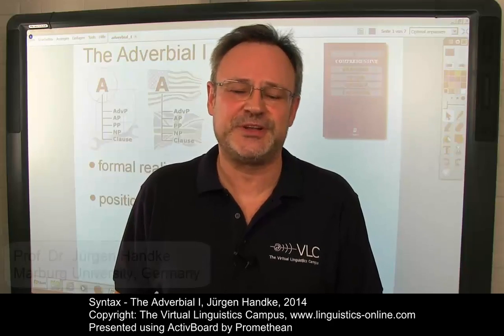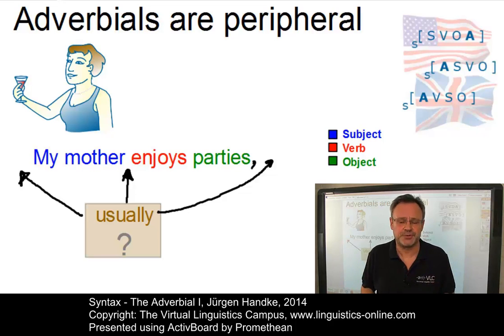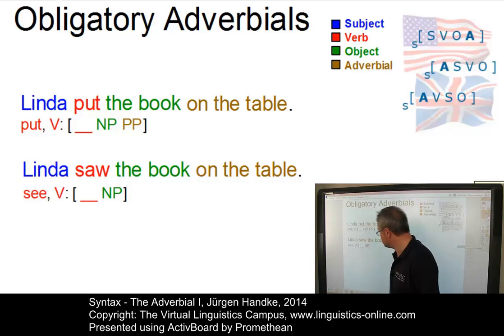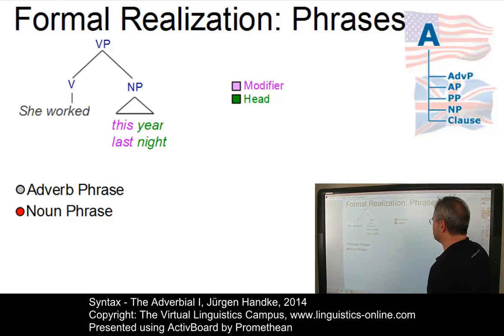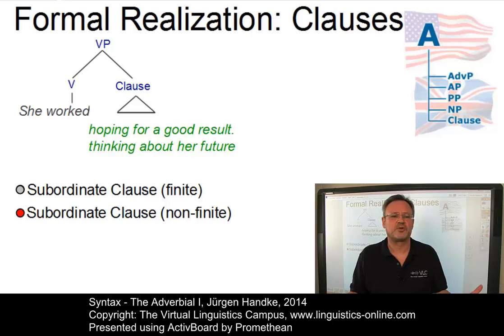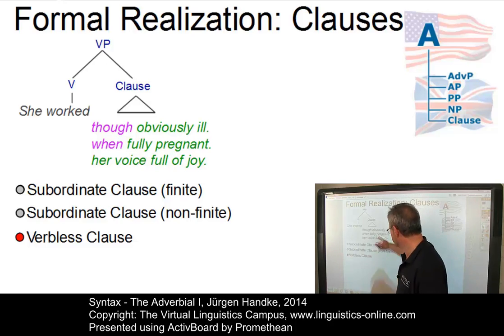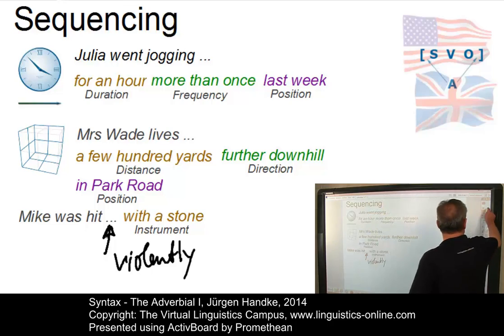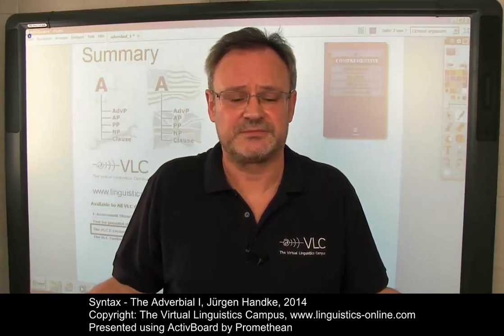SYN128 - The Adverbial I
In this first of two E-Lectures about Adverbials in PDE, Prof. Handke discusses the the formal realizatuion of this most peripheral element of clause structure in PDE. As usual, numerous examples are used to illustrate the central points.